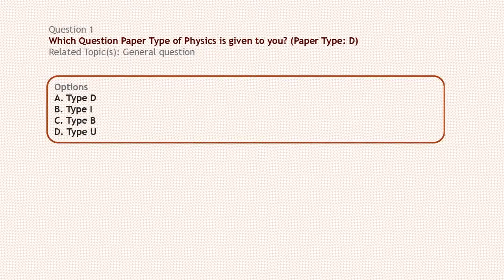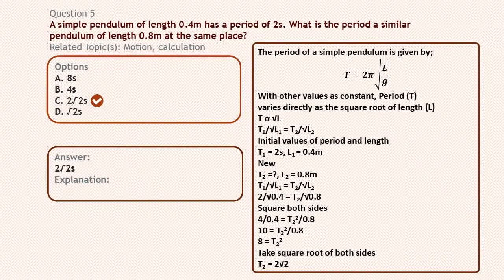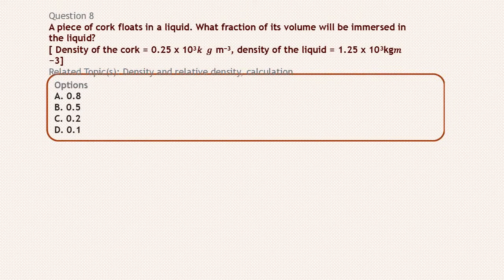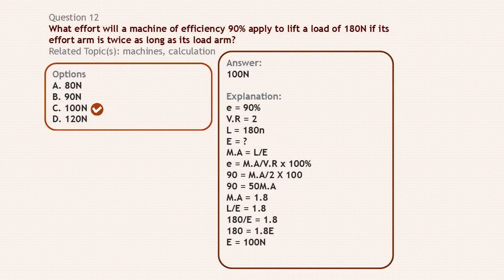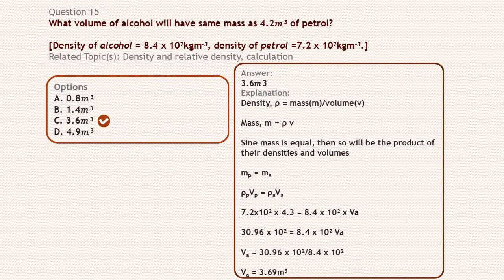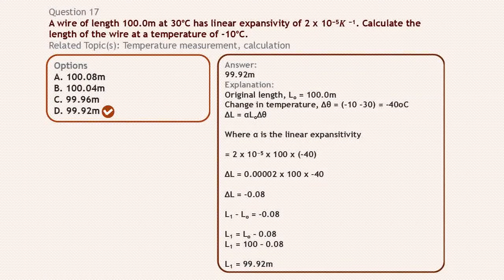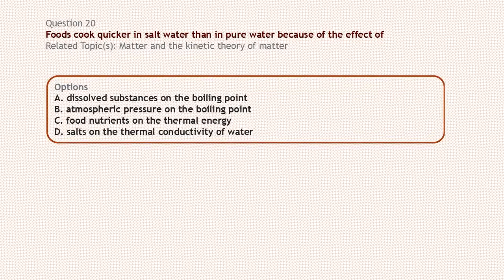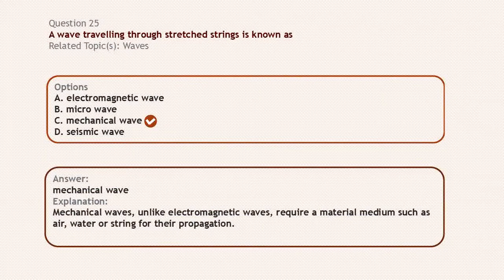JAMB/UTME PHYSICS 2013 PART 1 of 2 Past Questions and Solutions